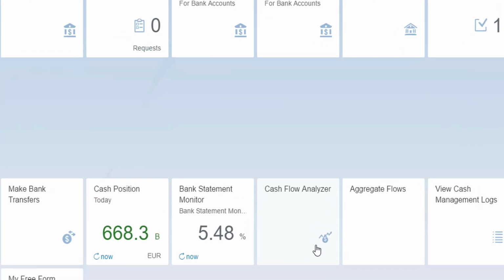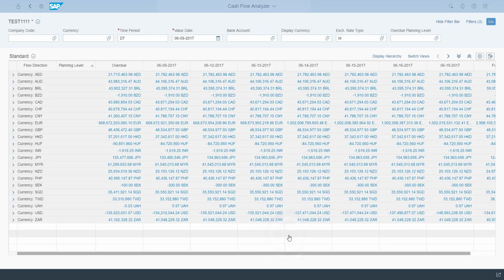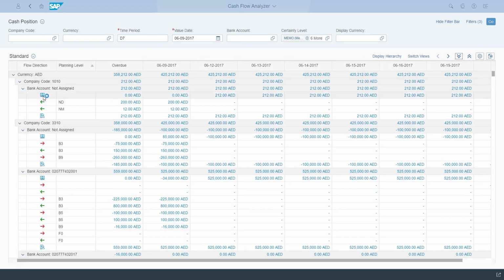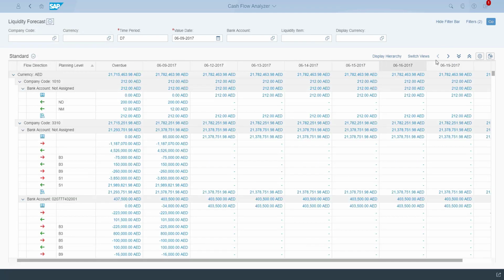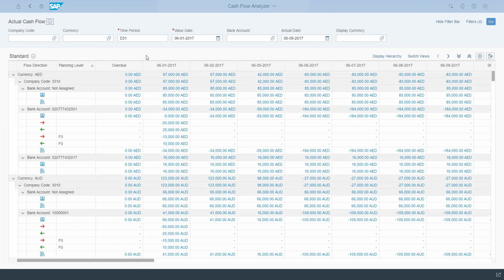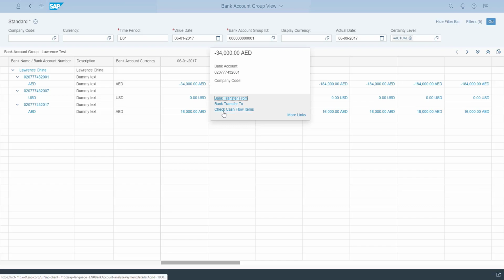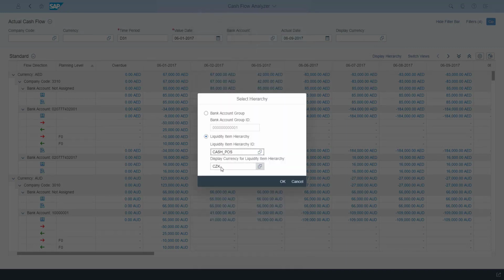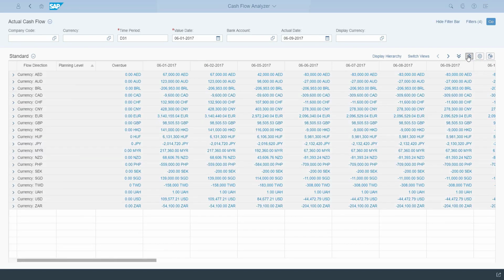02 Demo Cash Flow Analyzer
Fiori Cash Flow Analyzer